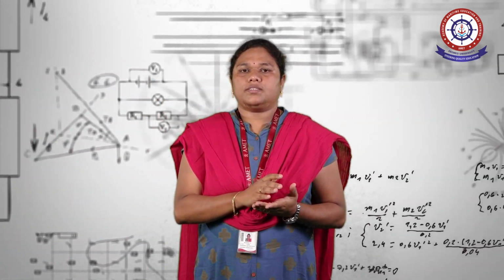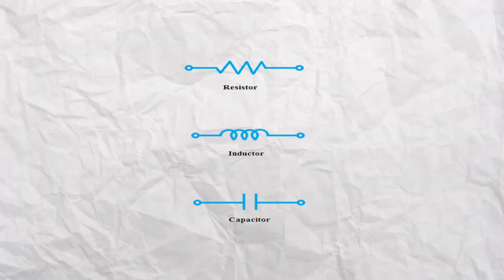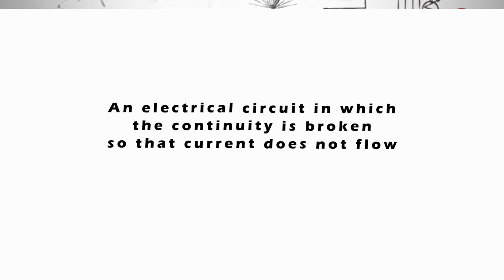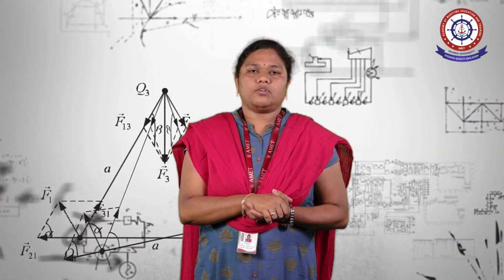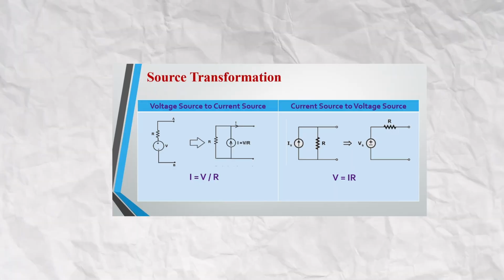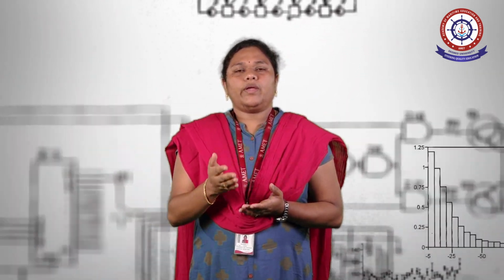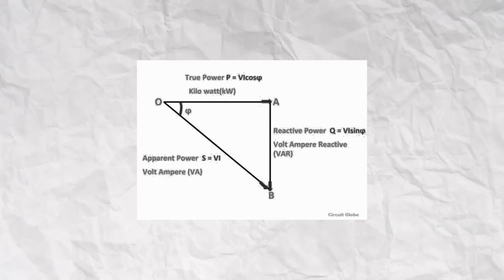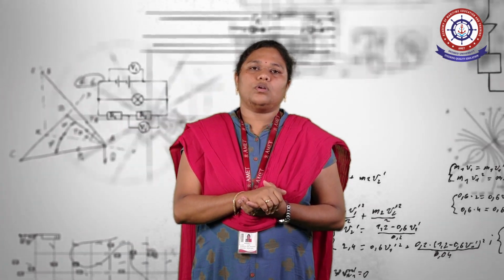Fundamentals of Electric Circuits by Associate professor RAJASREE